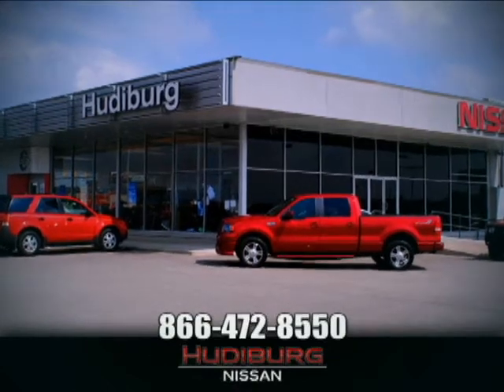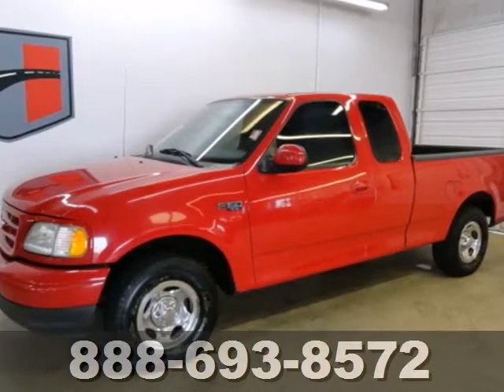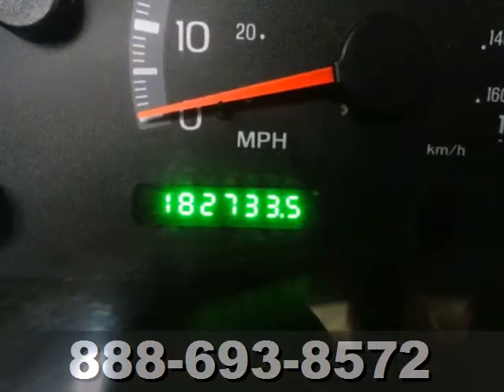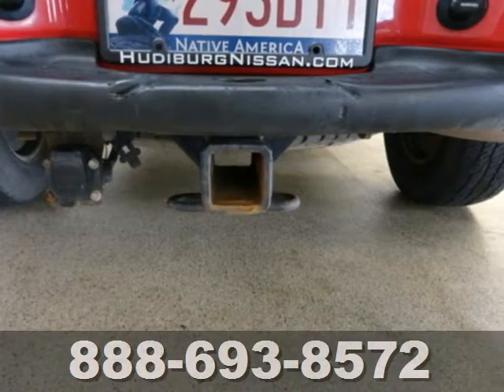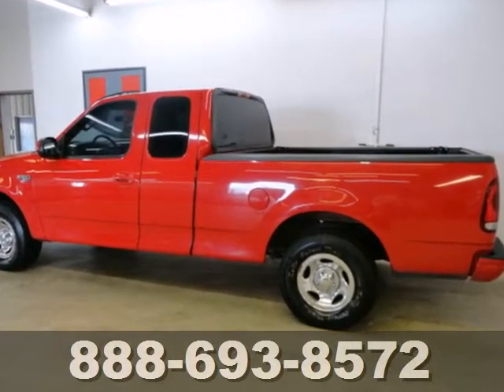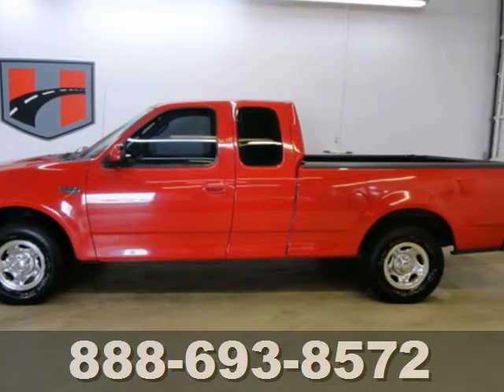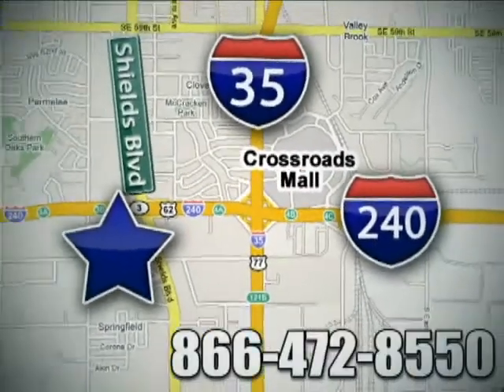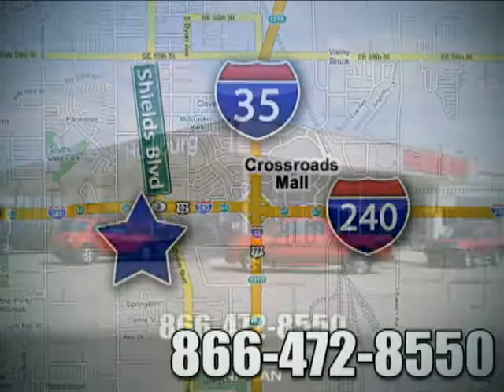2003 Ford F150 P5587A in Oklahoma-City OK Norman OK Tulsa, - SOLD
SOLD - If you are looking for real value on a great used car, Hudiburg Nissan invites you to come in and test drive this 2003 Ford F150, stock# P5587A. We are conveniently located near Oklahoma-City OK Norman OK Tulsa, OK and known for our great selection, reliability and quality. Come take a look at this 2003 Ford F150 today.